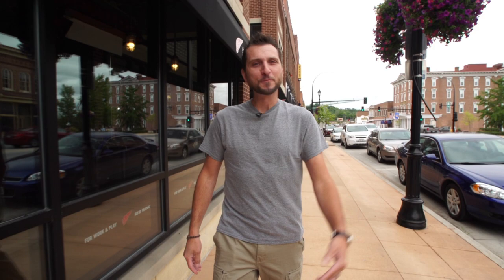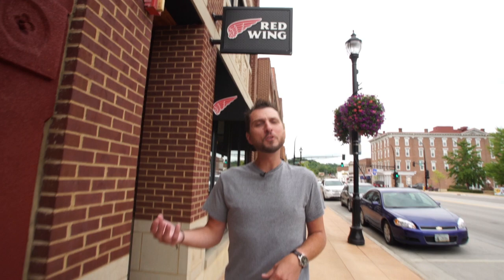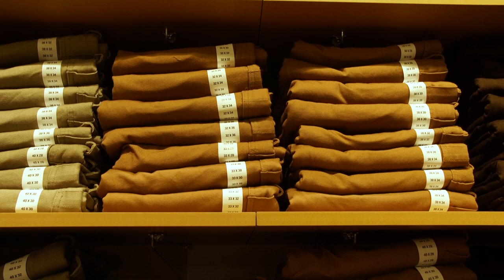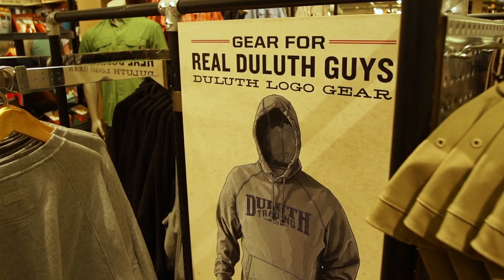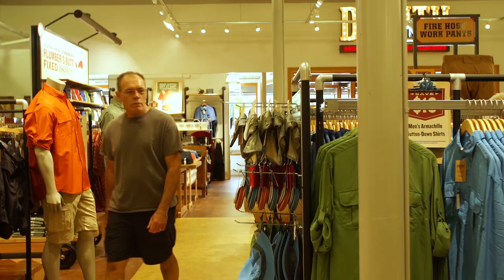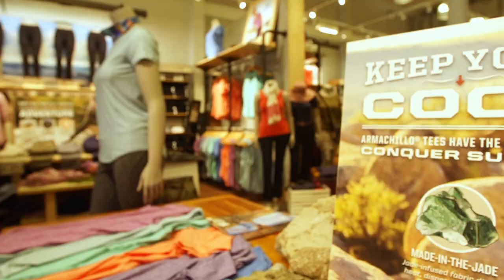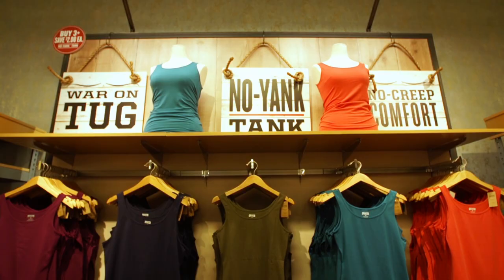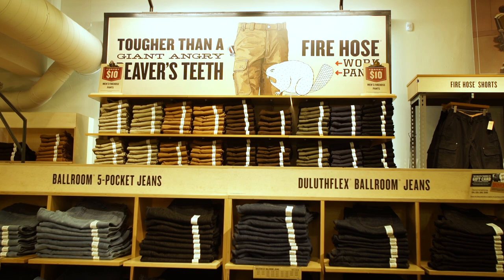Duluth Trading Company : Store Tour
50 Campfires was invited to a sneak peek inside a brand new Duluth Trading Company store in Red Wing, Minnesota. We've become big fans of the Duluth Trading Company brand, especially as outdoor wear. It's tough as nails, and backed by a "No Bull" lifetime guarantee. Enjoy!